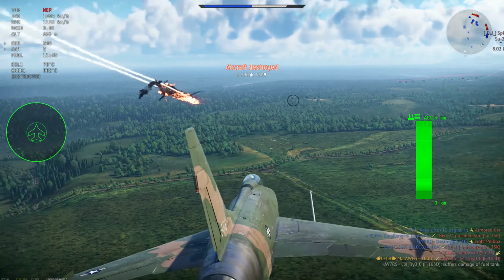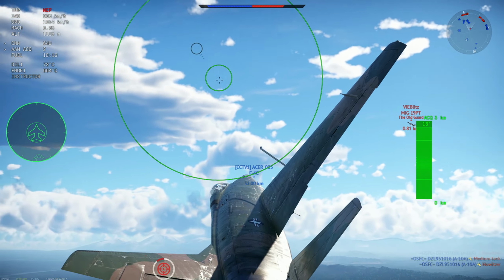War Thunder F-100D Supersabre with the NEW BR 9.3! Does it change anything?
Hey guys! Taking a quick look on the F100 after the BR changes, if it stand a chance!